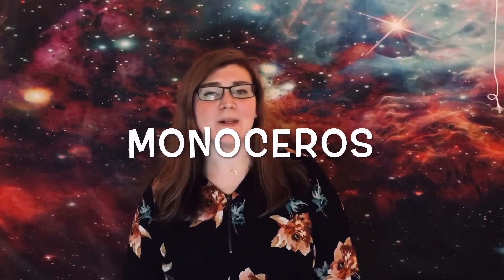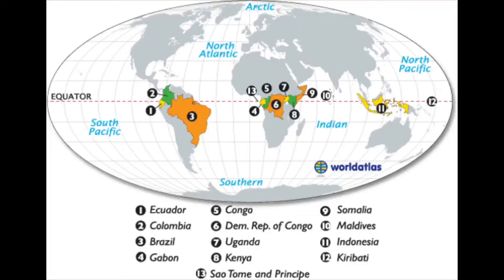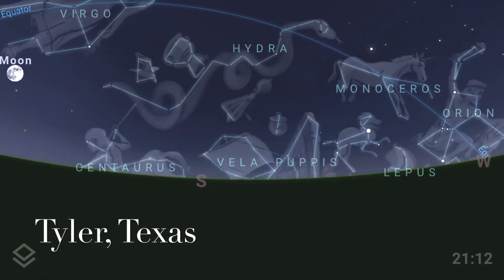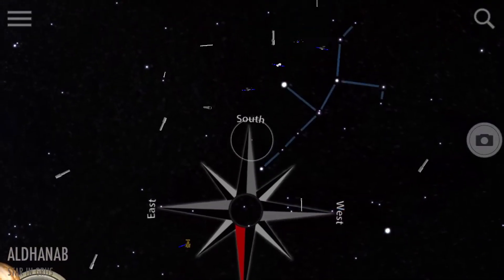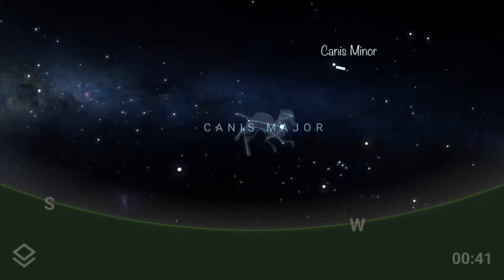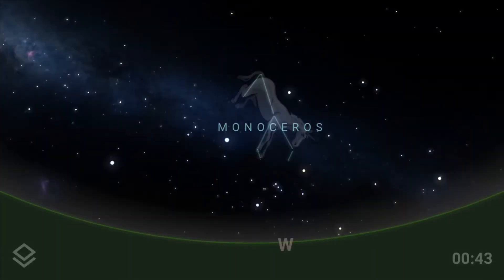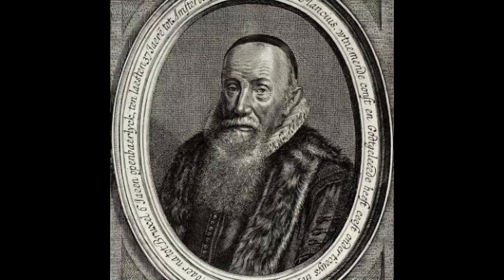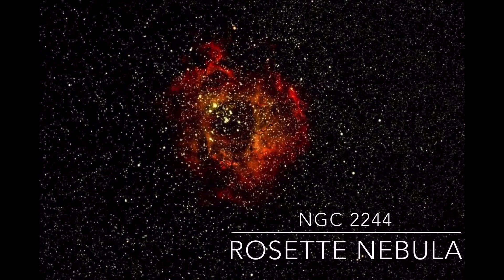Monoceros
We get to take a look at Monoceros the Unicorn constellation

I used SkyView and Stellarium + to help me make my video